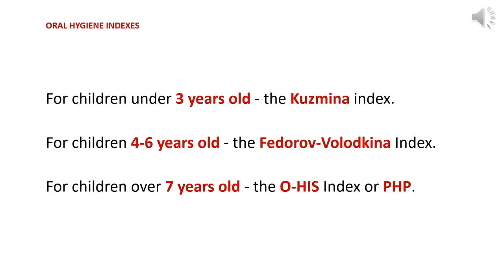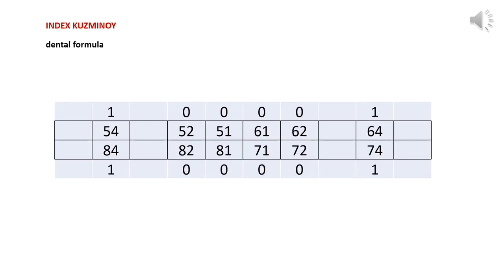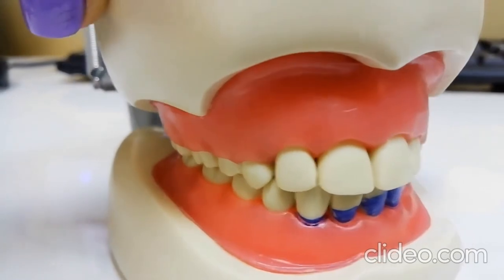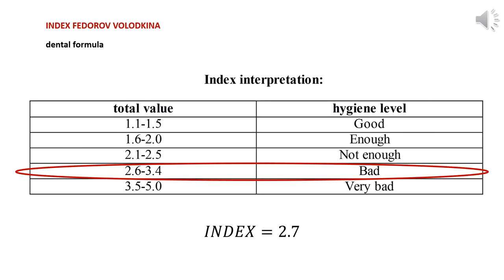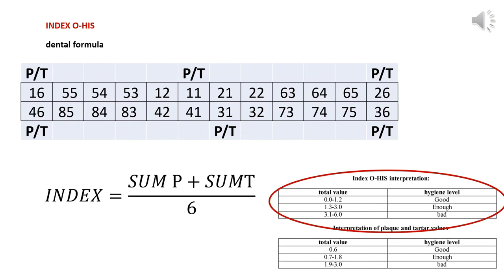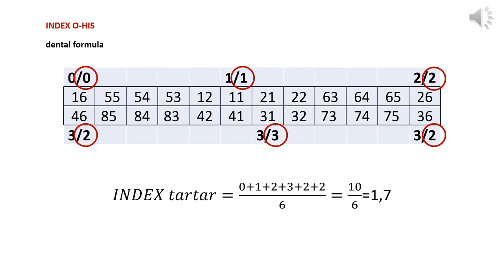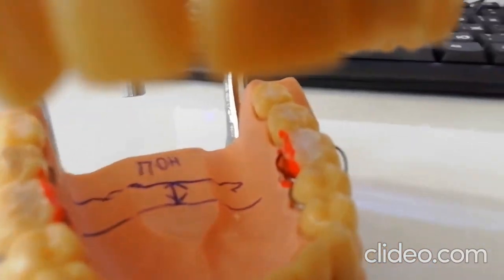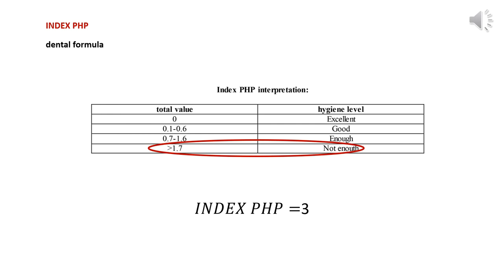Oral hygien indexes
Step-by-step measurement